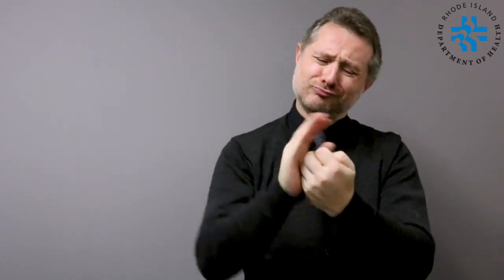COVID-19: Novel Coronavirus 2019 - Background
Background on the origin of Novel Coronavirus 2019.  Narrated by Arkady Belozovsky.